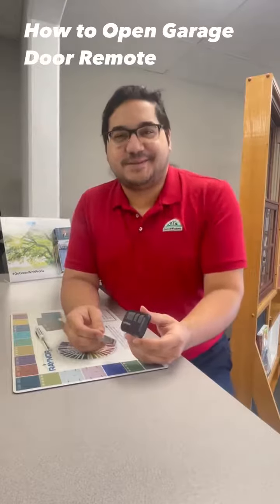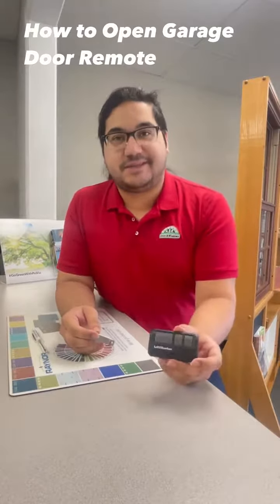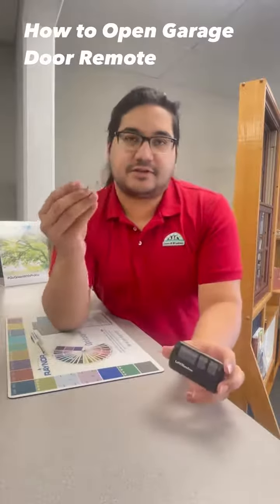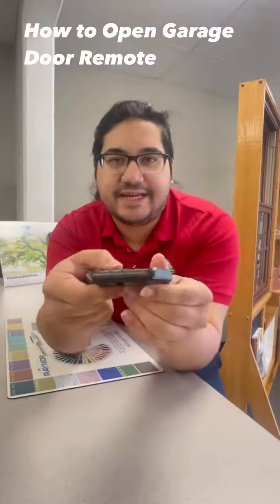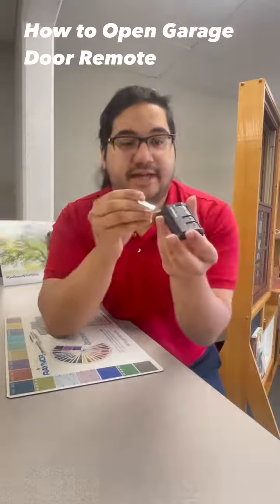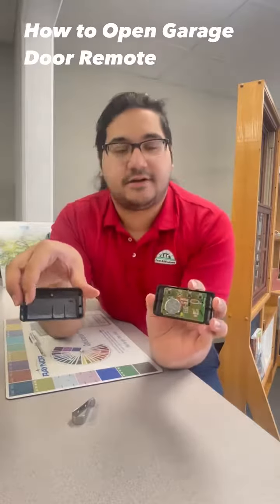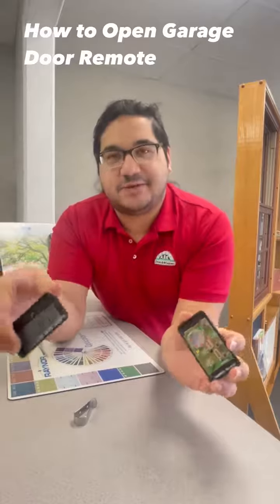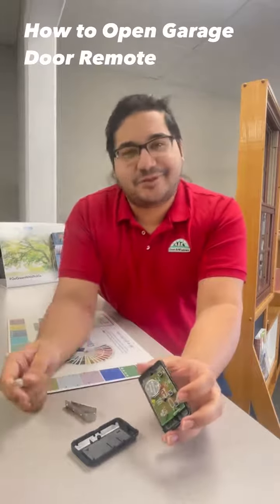How To Open Garage Door Remote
Tutorial on how to open Liftmaster garage door remote (transmitter) to change the battery.